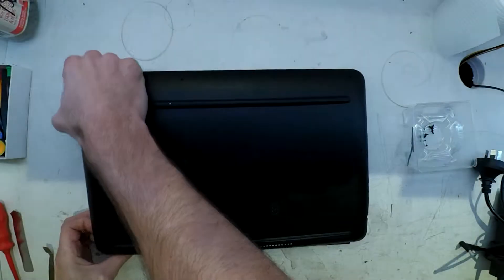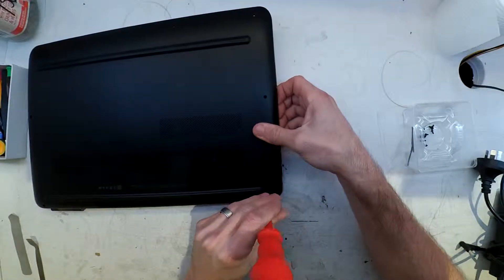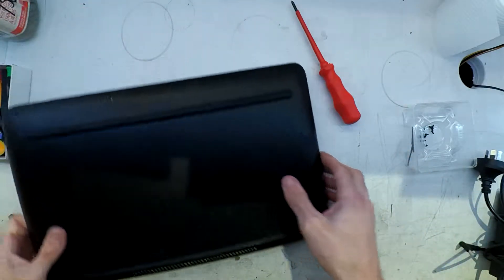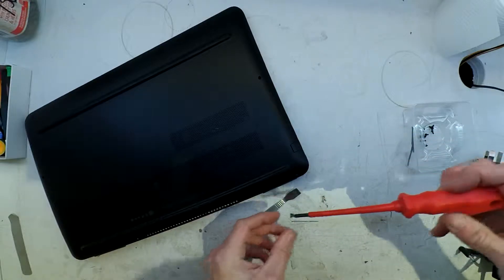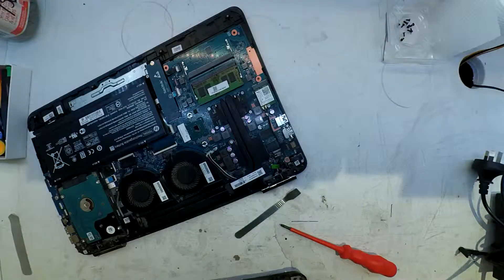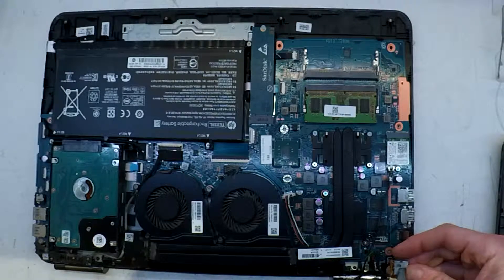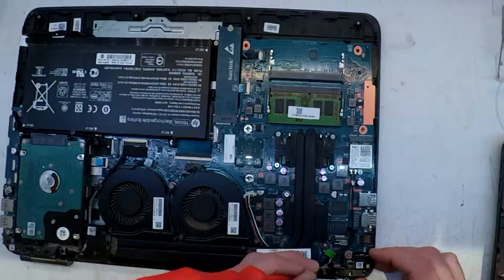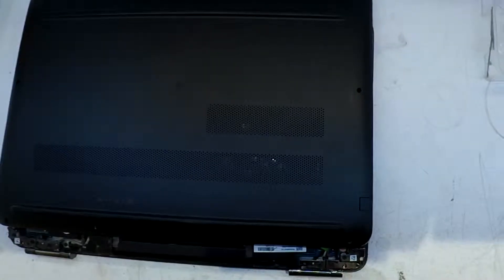HP Laptop Not Charging Possible Solutions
Working on a HP Omen 15 laptop that isn't charging

Here is a quick Check list of things to try

1- Inspect your ac charger for damage (also test with a multimeter)
2- Inspect the DC in Jack for Signs of Damage (compare with google pictures)
3- Go in to Device Manager and Delete, ACPI Battery Driver, Restart
4- Go to Manufactures website and see if there a bios update available =-=-=-=-=-=-=-=-=-=-=-=-=--=-=-=-=-=-=-=-=-=-=-=-=-=-=-=-=-=-=--=-=-=-=-=-=-=-=-=-=-=-=-=-=-=-=-=-=-